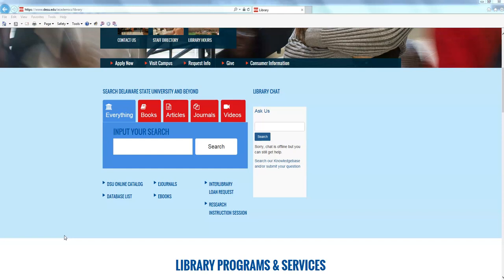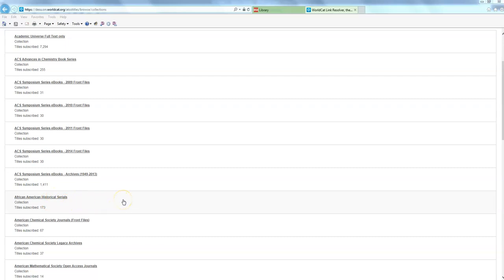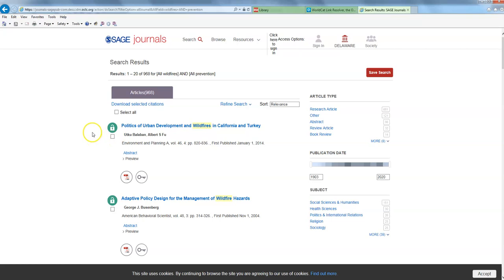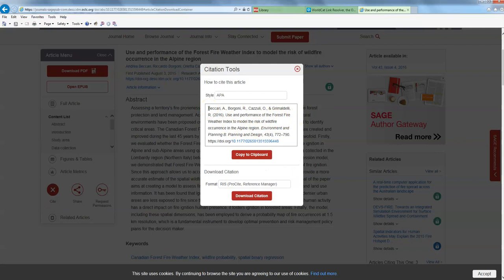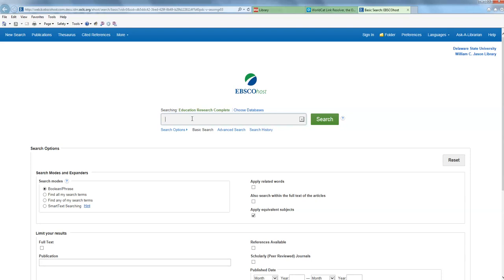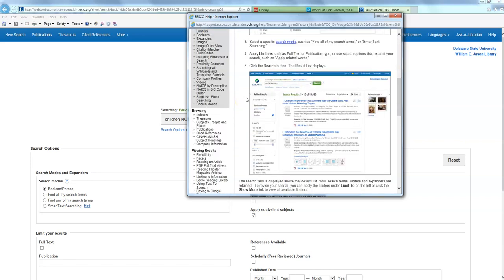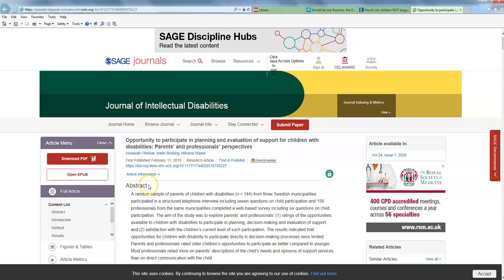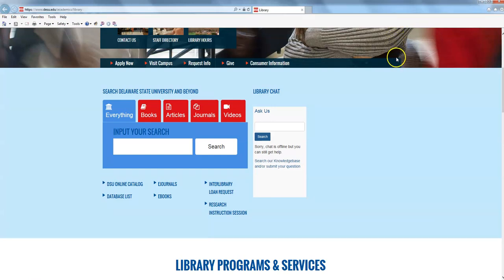Library Databases tutorial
A tutorial for accessing and utilizing the DSU Library's databases